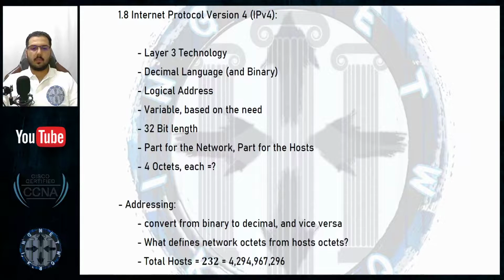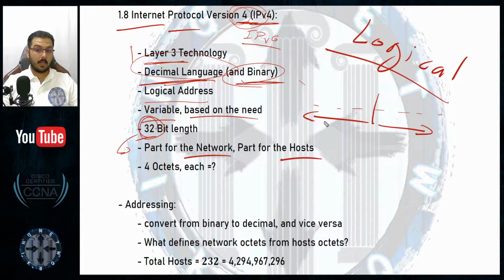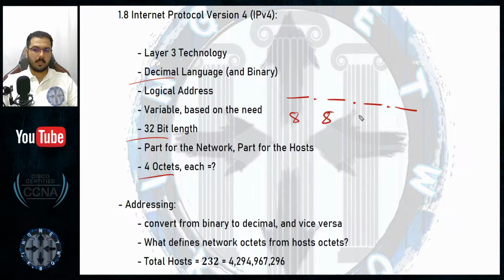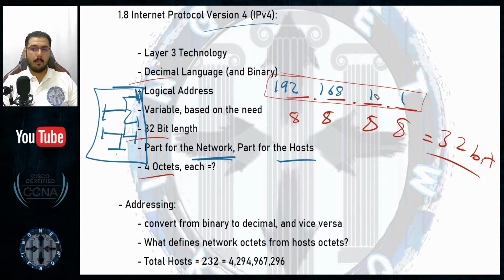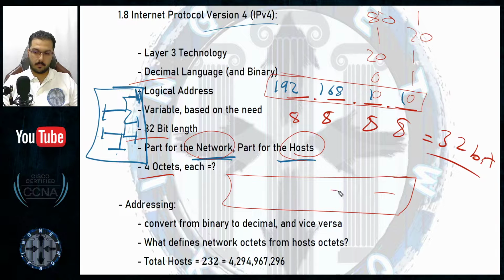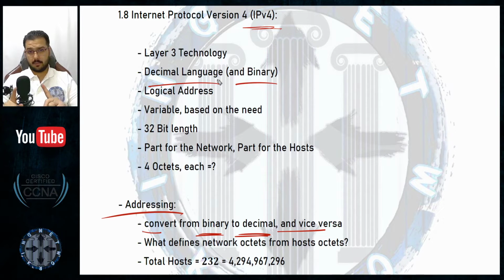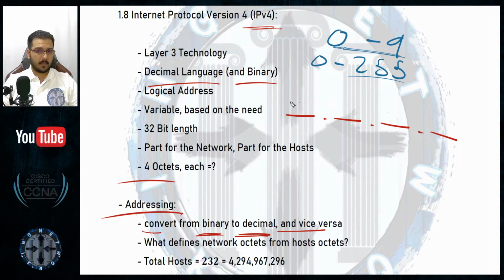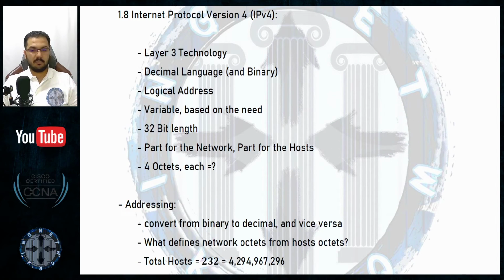11 - CCNA 200-301 (REMAKE) - Chapter1 - IPv4 Address - Part.1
This First Chapter is a remake for the already published
Cisco CCNA 200-301 FREE and COMPLETE English course on this channel

Facebook.com/iiinetworking
Facebook.com/groups/iiinetworking